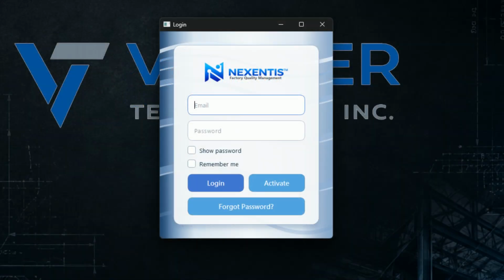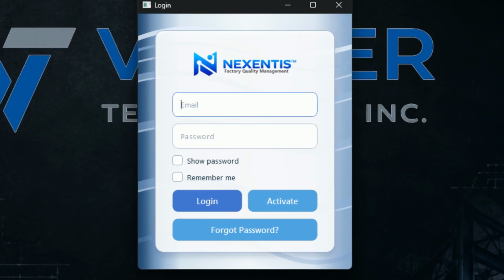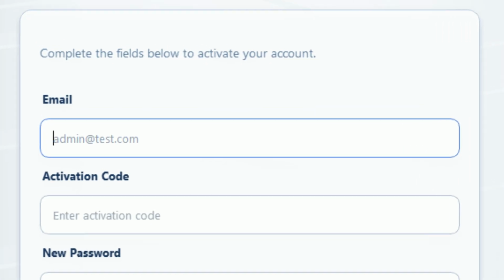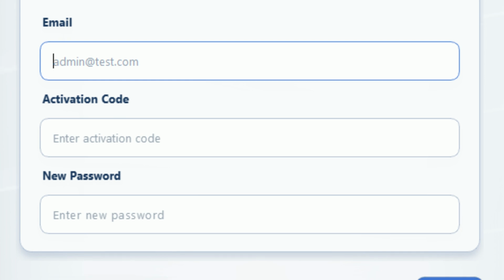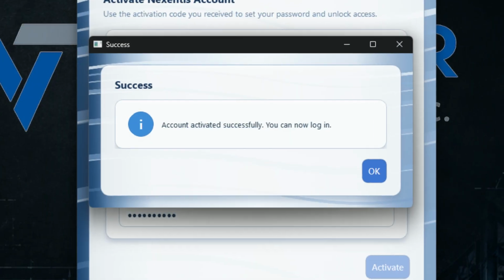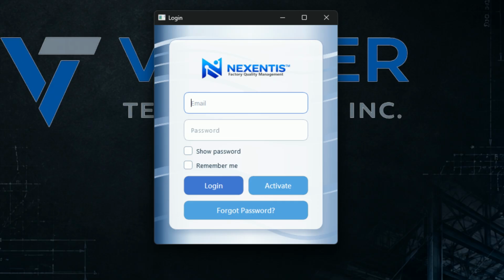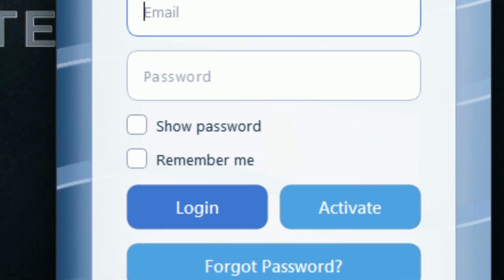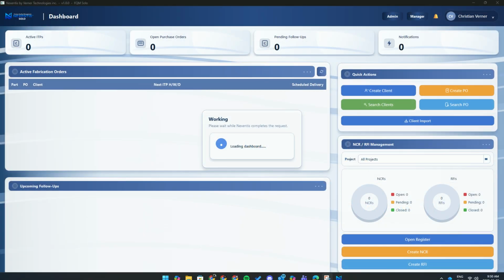How to Activate Your Nexentis Account | Quick Setup Guide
Learn how to activate your Nexentis account after installing the desktop application.

In this short tutorial, we show you how to open the activation screen, enter your email address, use your activation code, create your password, and log in to the Nexentis dashboard for the first time.

Nexentis is a modern Factory Quality Management solution designed to help manufacturers and suppliers manage inspections, purchase orders, follow-ups, NCRs, RFIs, documentation, and quality workflows from one connected platform.

In this video:

Open the Nexentis login screen
Access the account activation window
Enter your activation code
Create your password
Confirm successful activation
Log in to your Nexentis dashboard